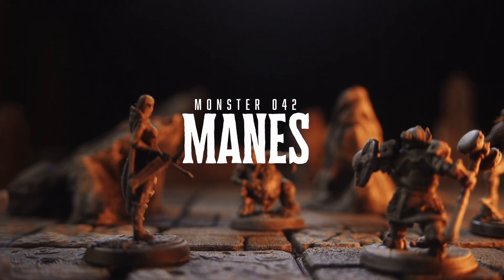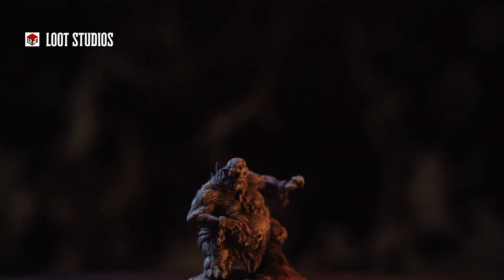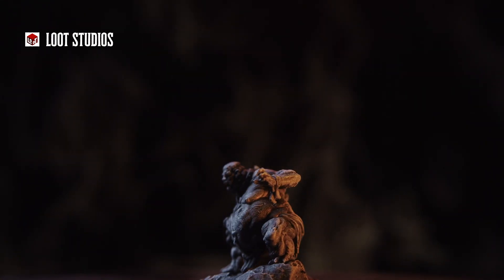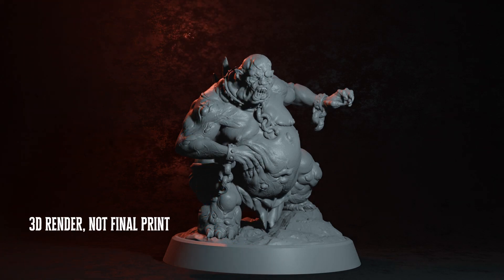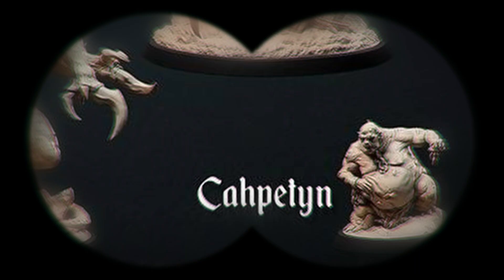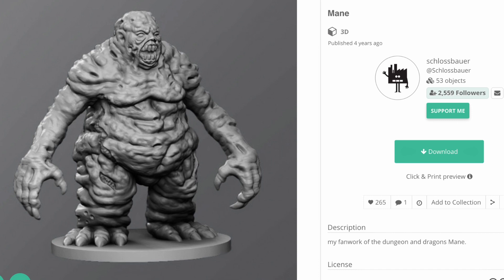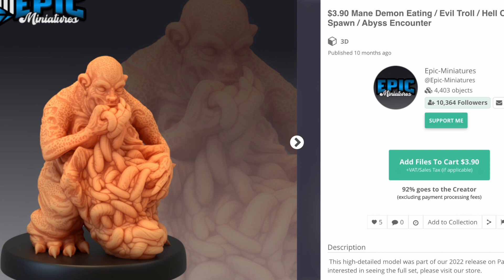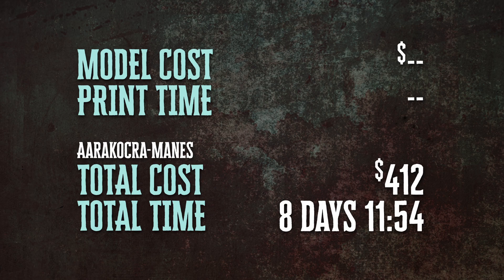MANES -- 3D Printing the D&D Monster Manual - Tabletop Miniatures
We're 3D resin printing our way thru the Dungeons & Dragons Monster Manual, showcasing the best creators, populating our tabletop adventures with the best miniatures, and giving our players nightmares! Today's monster is the Manes (Caphetyn) from Loot Studios!

Print totals are for all the monsters Aarakocra - Manes

00:00 - How does the Manes look?
01:00 - How did the Manes print?
01:16 - Finding a Manes to 3D print
02:10 - How big is the Manes in D&D scale?
02:21 - How much does the Manes cost?

Elegoo Mars 3 Pro
Elegoo Water Washable Resin
Elegoo Wash & Cure

Blackmagic Pocket 4K
Peak Design Travel Tripod
Edelkrone Flex Tilt Head
Key Light
Godox Colored LED Fill Lights
Aputure Amaran MC

// GOING LIVE //
Elgato Stream Deck
Zoom Dynamic Microphone
Rode Mic Arm
Blackmagic Editing Keyboard